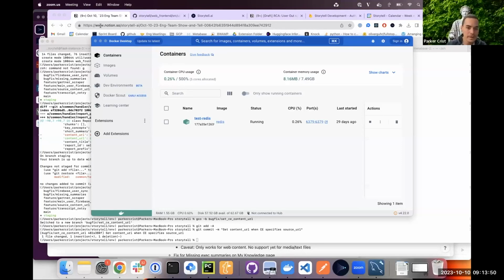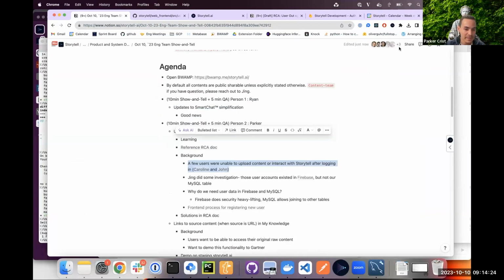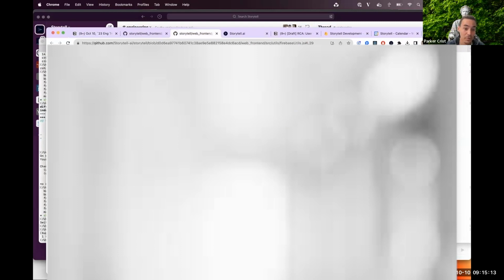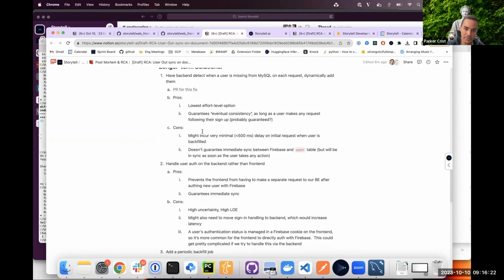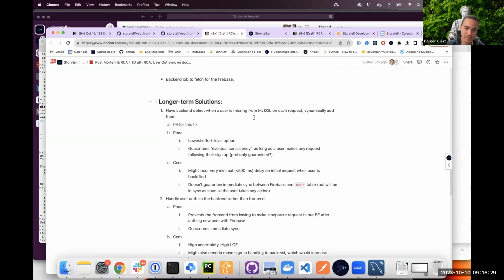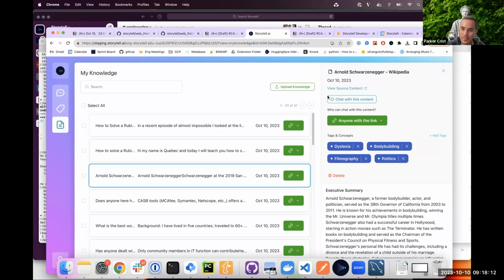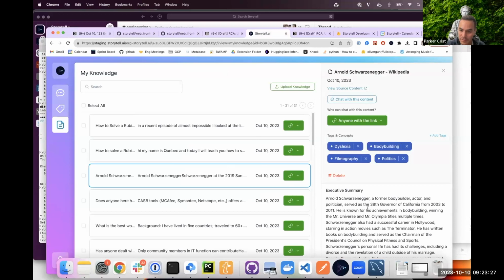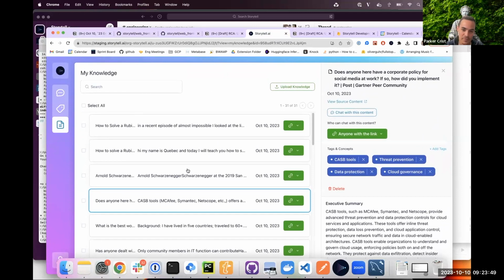Eng demo: Links to source content and backend fixes